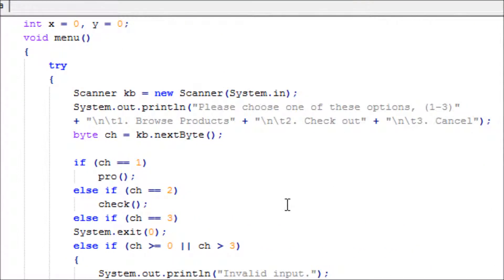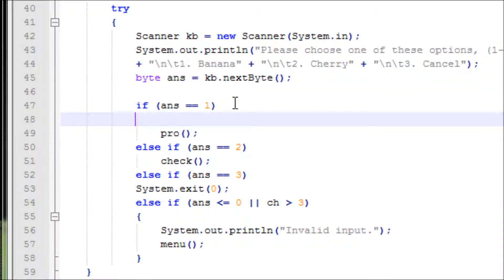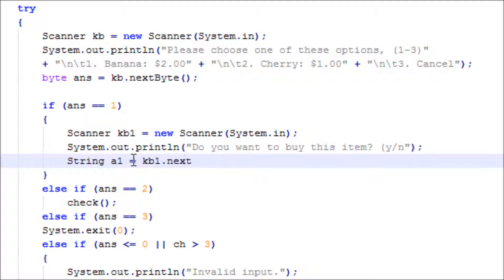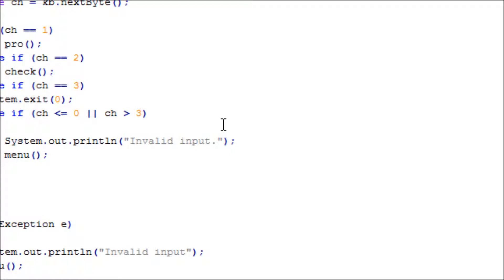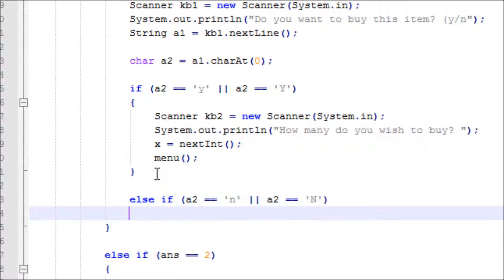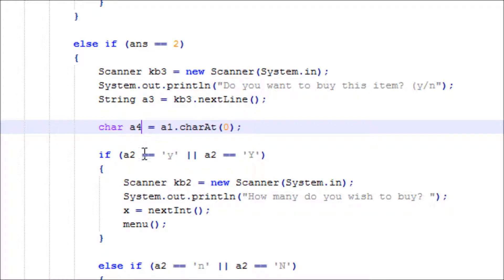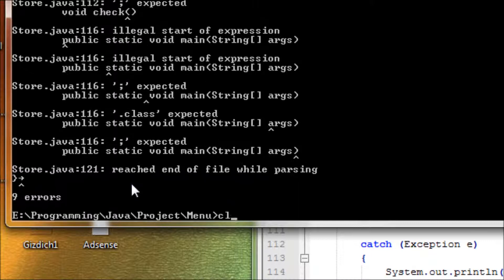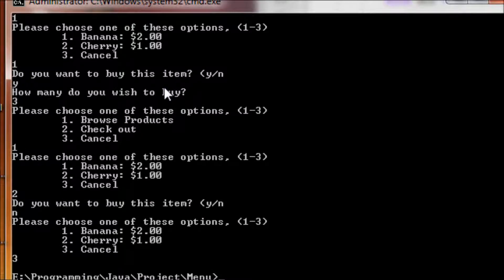Java Project 1 - Making a Store's Menu pt. 2 (CMD)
The purpose of this video is to use our knowledge from the last tutorial in action. We'll be constructing a menu for a store and the there will be 3 options. We'll give the customers the ability to browse the products, buy, or cancel.